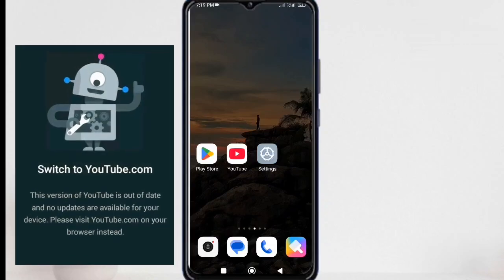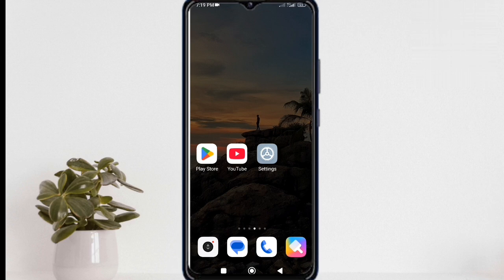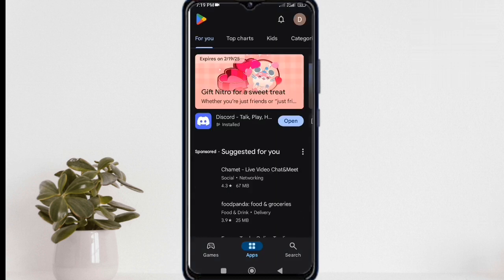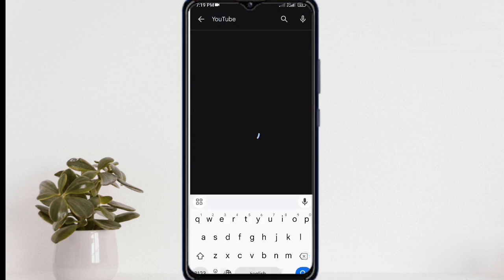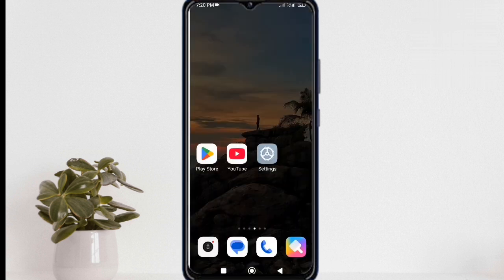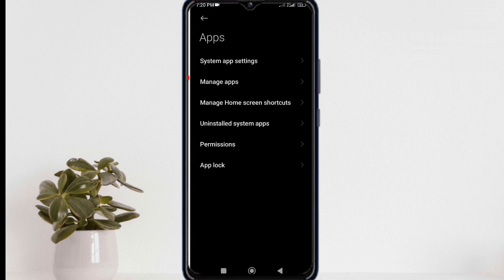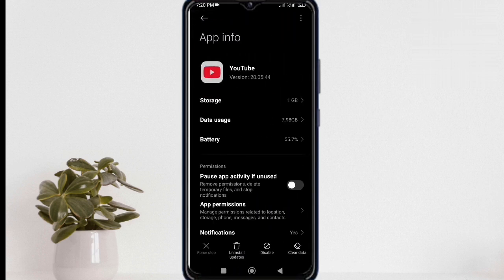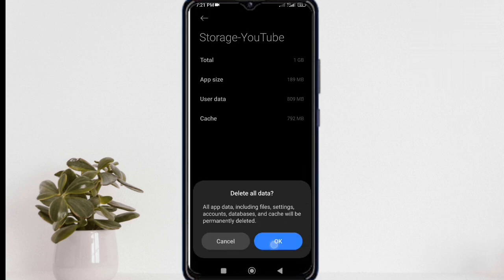How to fix YouTube out of date problem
🚨 Is YouTube driving you crazy by constantly showing that 'out of date' error? Fear not! In this ultimate how-to guide, we’ll show you easy, step-by-step methods to fix that stubborn YouTube out of date problem once and for all! 🎥✨ Whether you’re on mobile or desktop, we’ve got you covered with effective tips and solutions to get back to enjoying your favorite content without interruptions. YouTube

                                            ▬ 🔎 𝐇𝐚𝐬𝐡𝐓𝐚𝐠𝐬 ▬

▶️ How to fix The file format is not Supported in WhatsApp

▶️ How to recover TikTok account if you forgot password

▶️ How to reset Gmail account password if you forgot

▶️ I Unrestricted Someone On Messenger!

▶️ How to Fix Gmail not sending Email ( queued email problem) 2025

▶️ How to fix call ended problem android | Call automatically cut